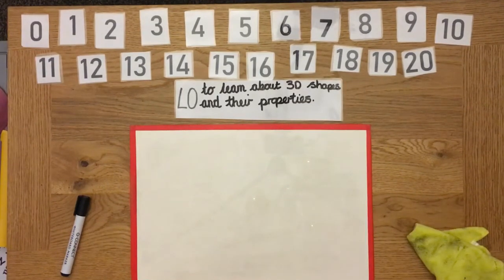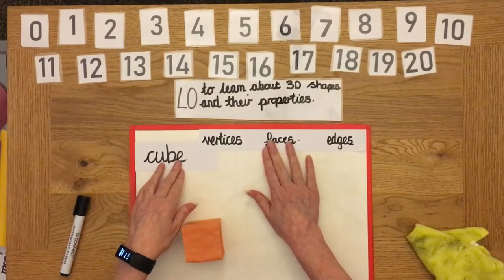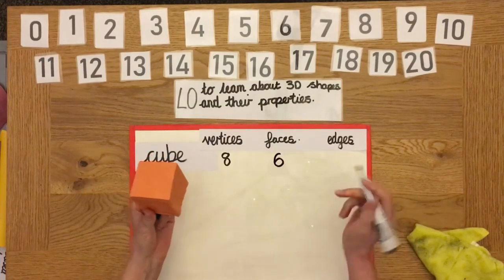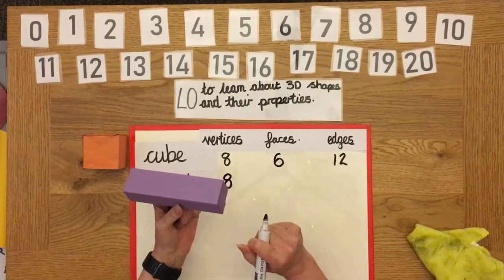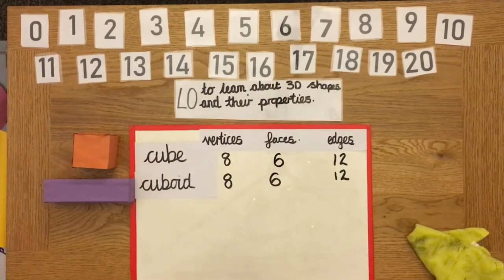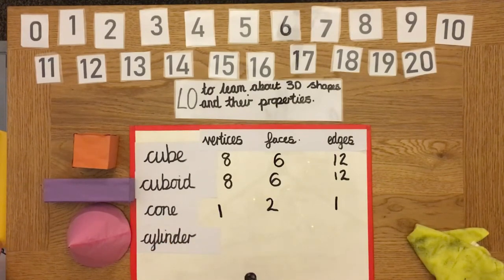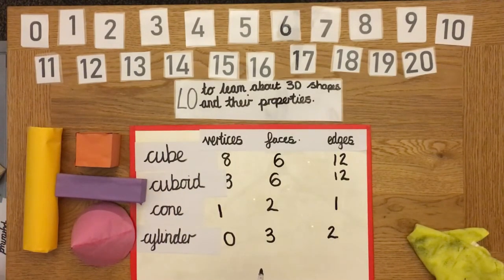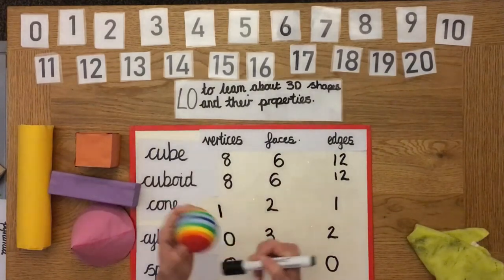3D shapes lesson 3 properties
LO to learn about 3D shapes and their properties